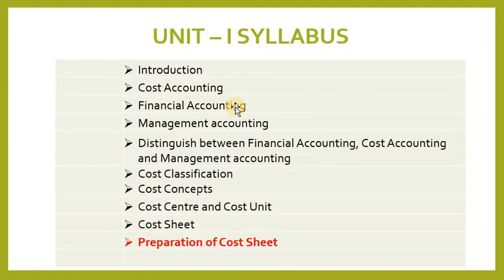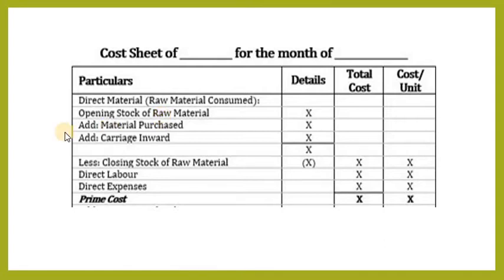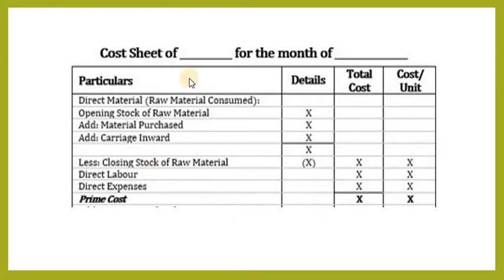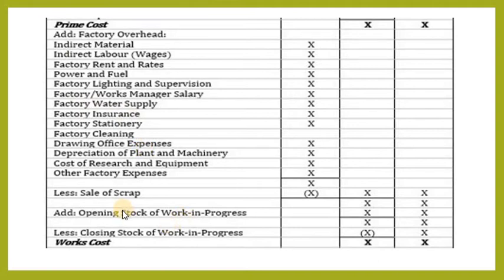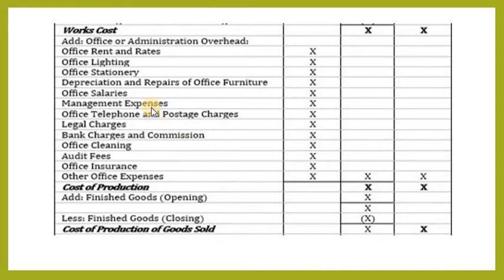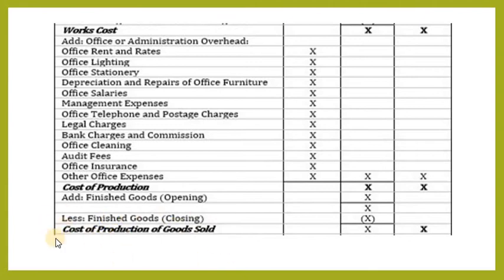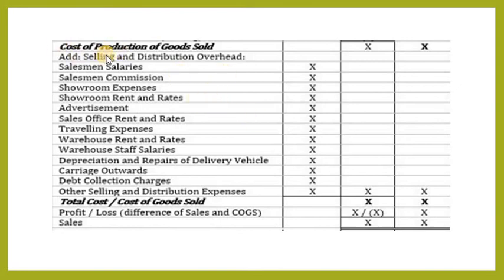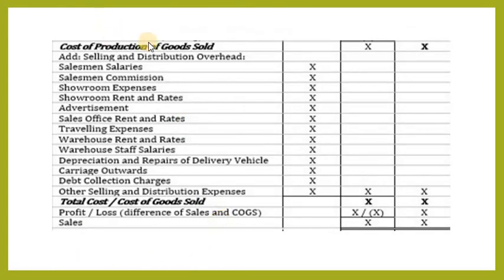B.COM-5-SEM-CA-UNIT-1-PREPARATION OF COST SHEET